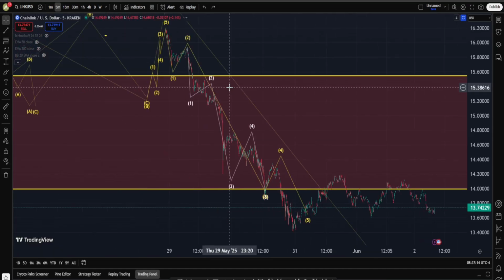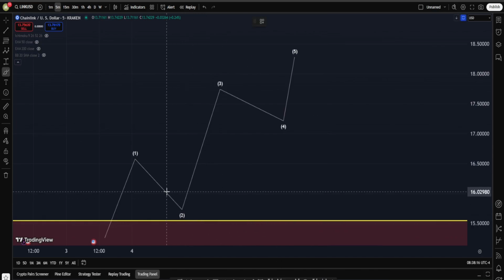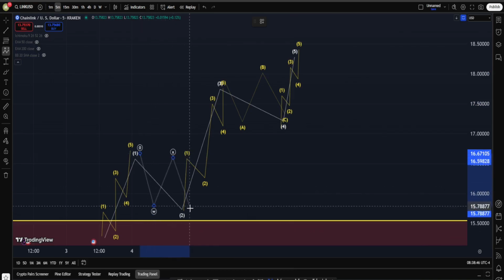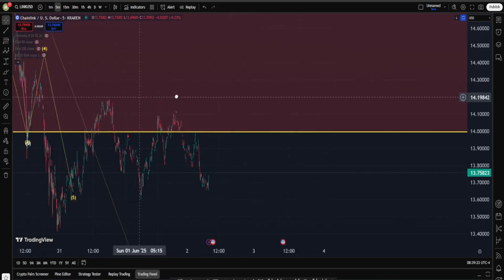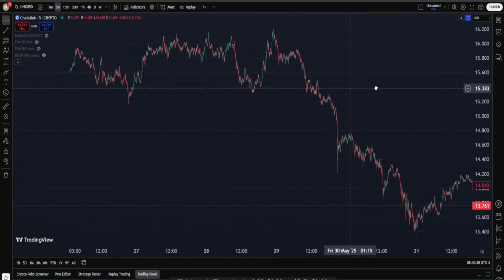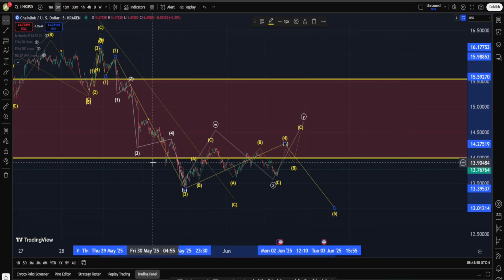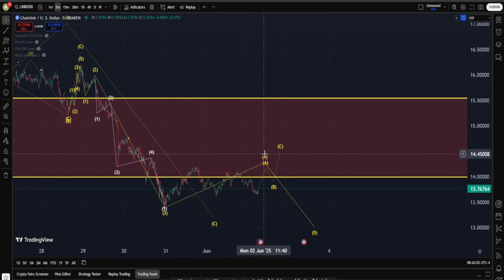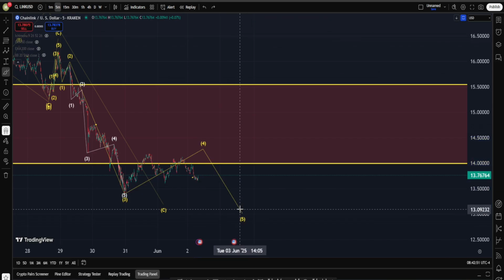CHAINLINK Shows Signs of Life… But Don’t Celebrate Too Soon - CHAINLINK Price Prediction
CHAINLINK Shows Signs of Life… But Don’t Celebrate Too Soon  - CHAINLINK PRICE PREDICTION - CHAINLINK NEWS NOW